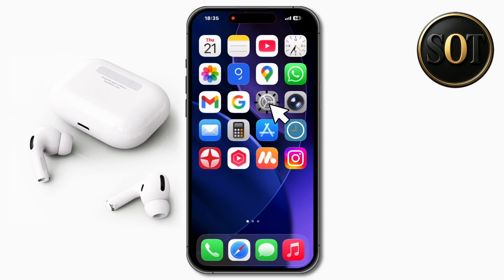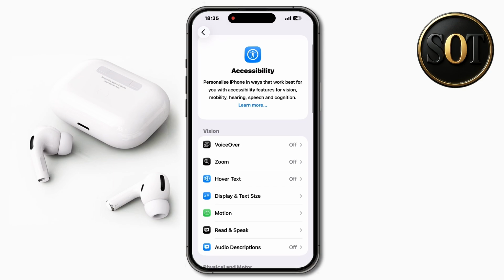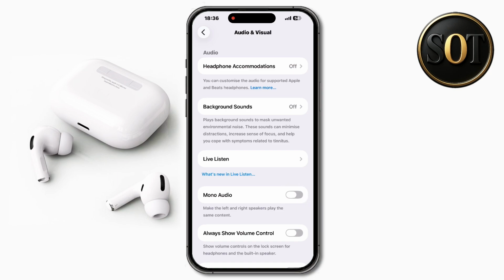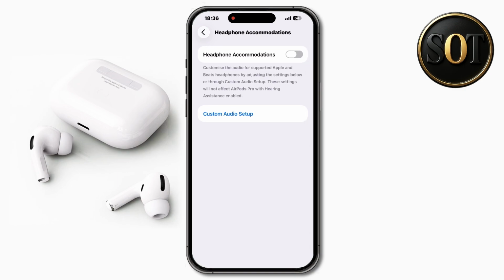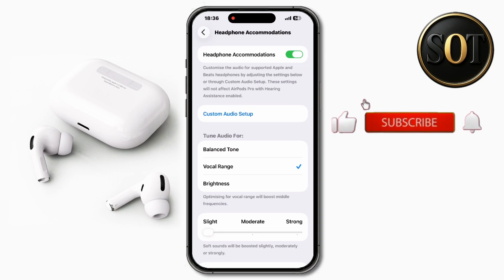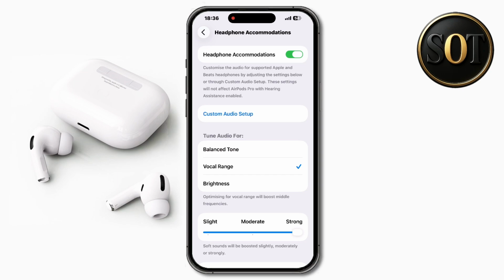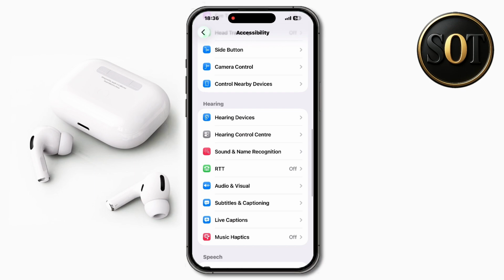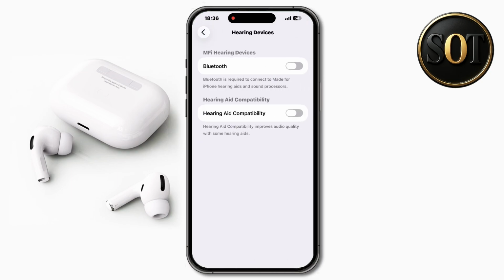iPhone MAX Volume: The Unbelievable TRUTH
Tired of your iPhone’s low volume? 🎧🔊
In this video, I’ll show you how to boost your iPhone’s volume up to 300% with just a few simple settings. Whether you’re using speakers or headphones, these quick tricks will make your iPhone sound louder than ever.

✅ Works on any iPhone model
✅ No apps needed – just settings
✅ Boost clarity & volume instantly

📌 In this tutorial you’ll learn:
 • How to fix low iPhone volume
 • The best iPhone settings for louder sound
 • How to improve iPhone headphone volume
 • A hidden trick for boosting iPhone speaker volume

👉 Got more iPhone hacks? Drop them in the comments below!